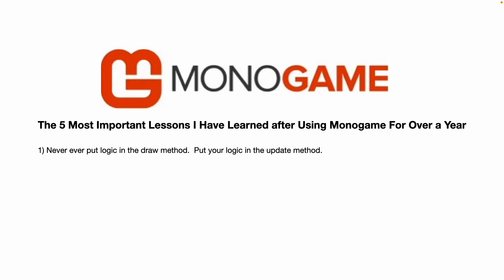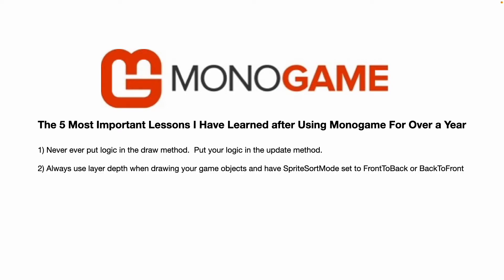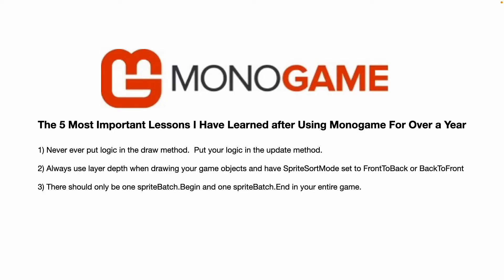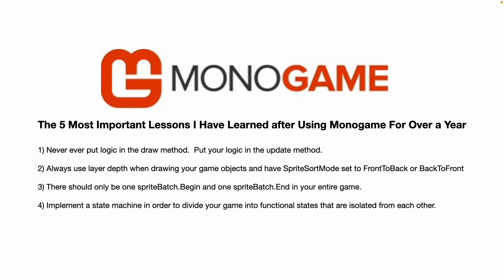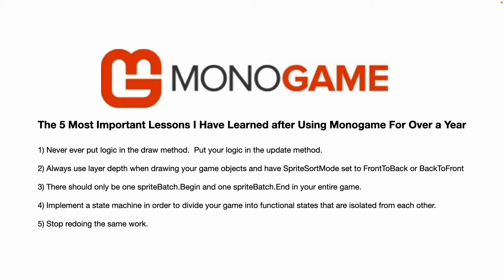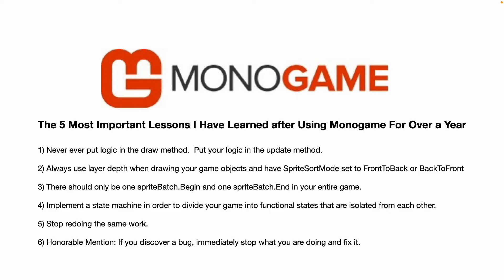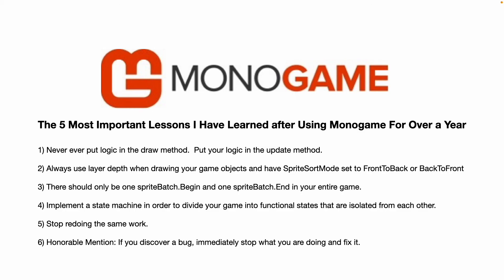Five Lessons I Learned After Using Monogame for Over a Year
These are the five most important lessons I learned after using Monogame for over a year, creating three video games with it and some side projects.